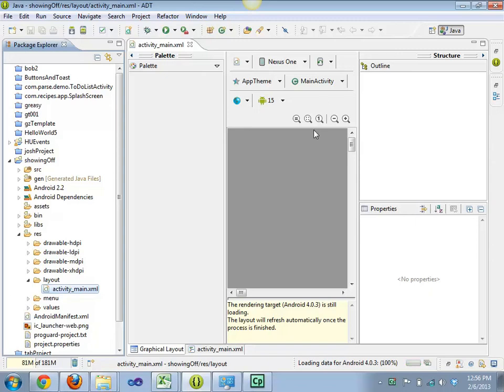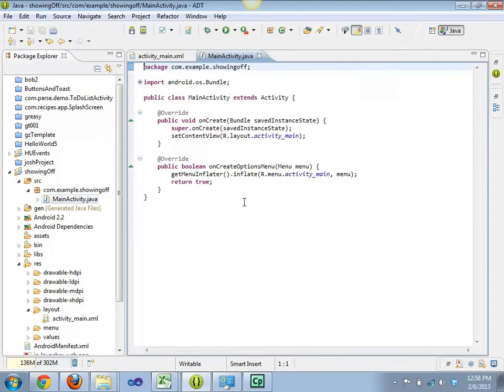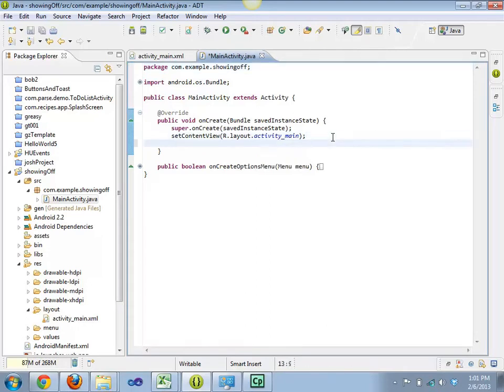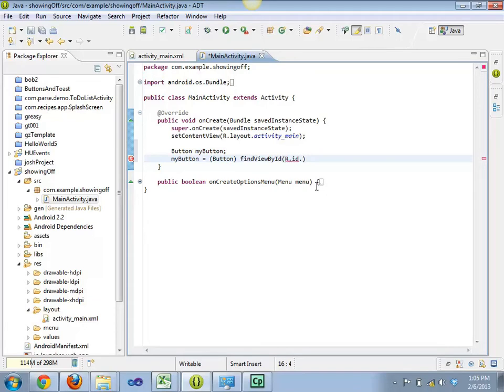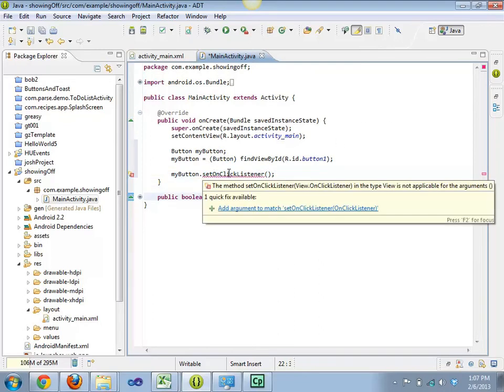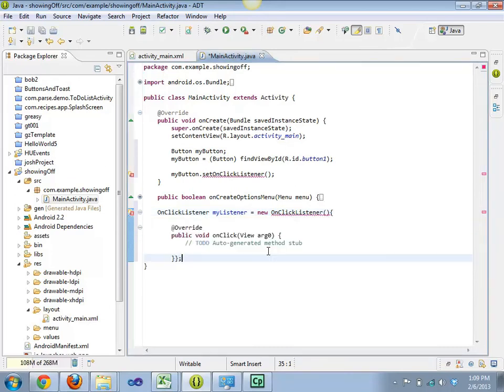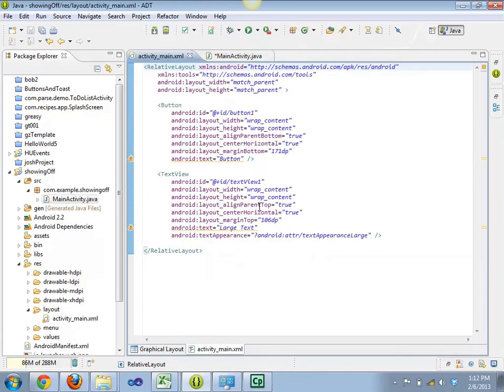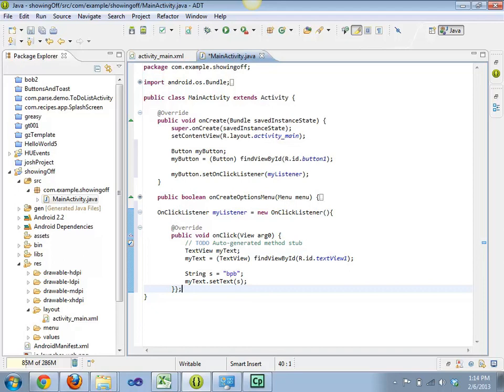Android Class Overview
Setting up a basic program, creating an  on click listener, setting a text value.